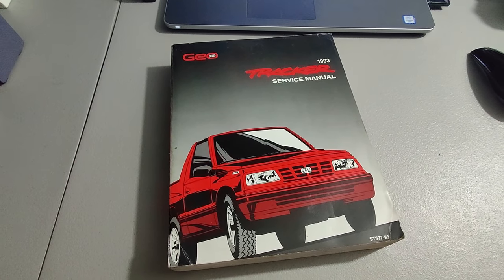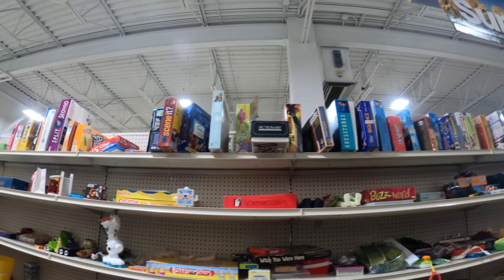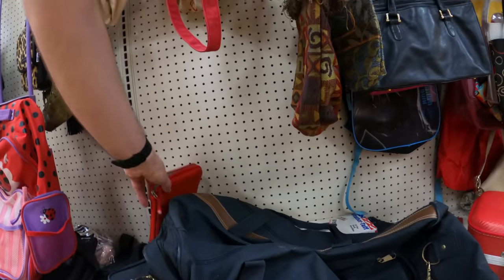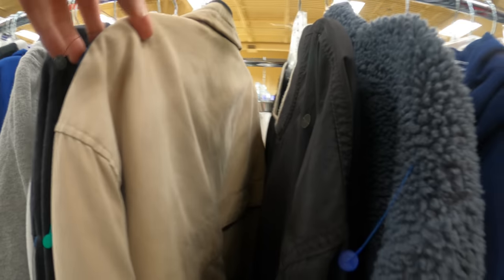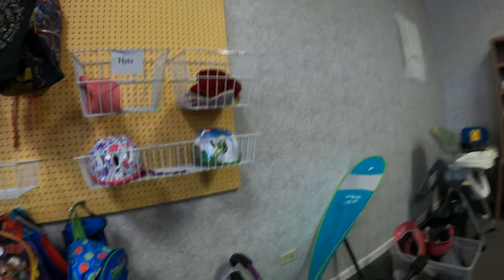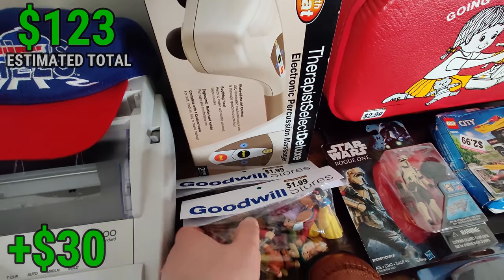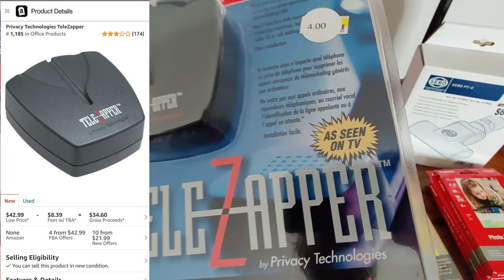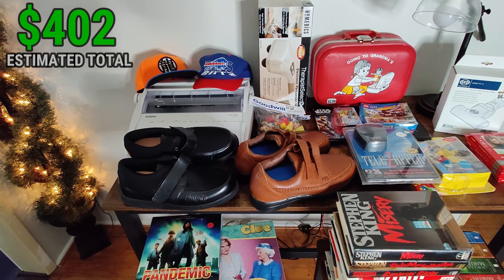Always Double Check Things at Thrift Stores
Come thrift with me while I look for things to buy and sell on eBay, Amazon FBA, Mercari, and Poshmark. Today I source some Goodwill stores and thrift shops in search of treasures. I find some unique thrift finds that was almost missed. Come check out what I'm finding and selling online.

(Below is everything I use for my reselling business)

Chapters:
00:00 eBay Sales
02:23 Thrifting for Resale
11:38 Thrift Haul

//FAQ